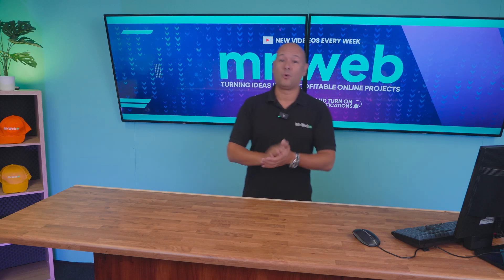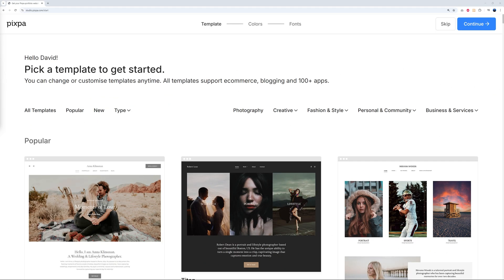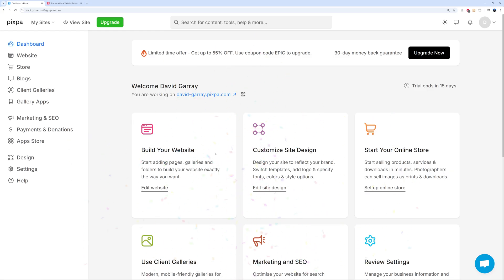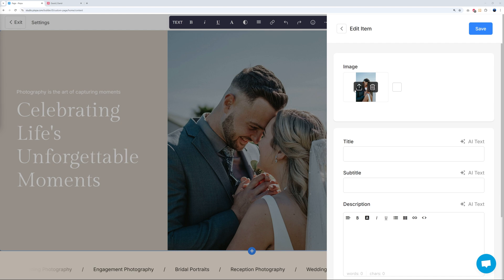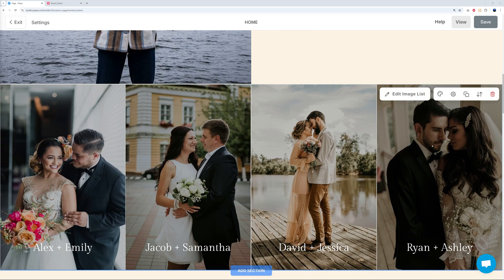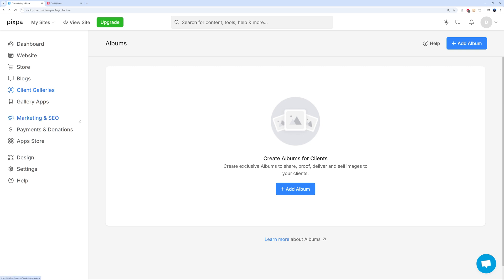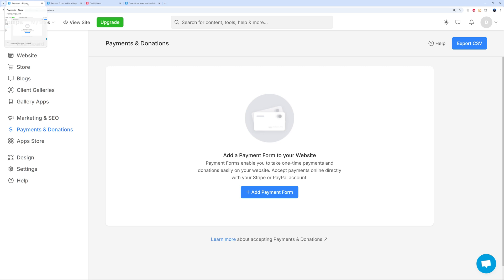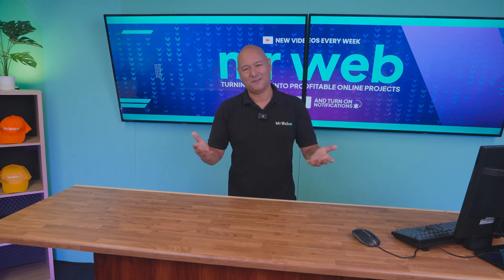The Perfect No-Code Website Builder for Creatives – Meet Pixpa!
Say goodbye to the hassle and hello to a seamless, user-friendly experience that will take your online presence to the next level.

Whether you’re a blogger, entrepreneur, or small business owner, this game-changing platform is perfect for anyone looking to simplify their website management and focus on what matters most - creating amazing content and growing their online presence.

Ready to make the switch? Watch our full Pixpa review and discover why Pixpa is the ultimate WordPress alternative!